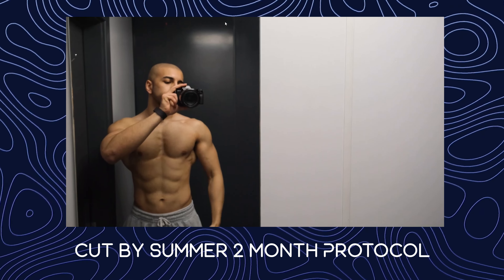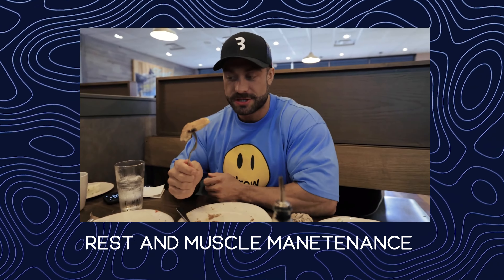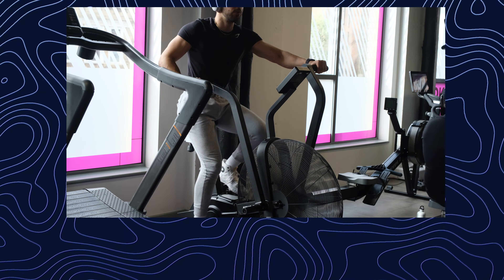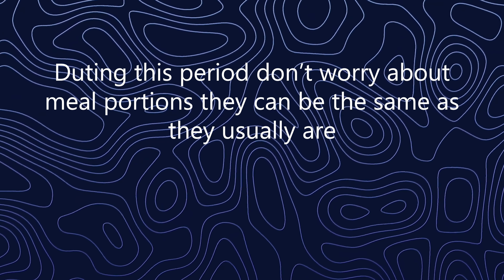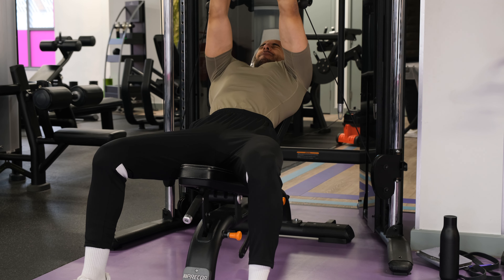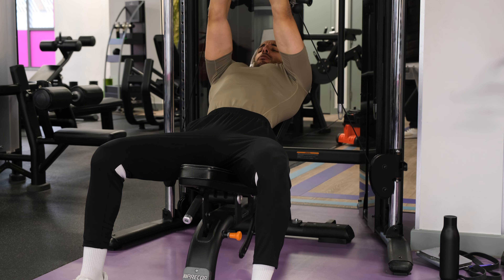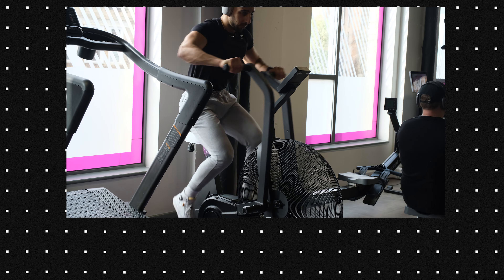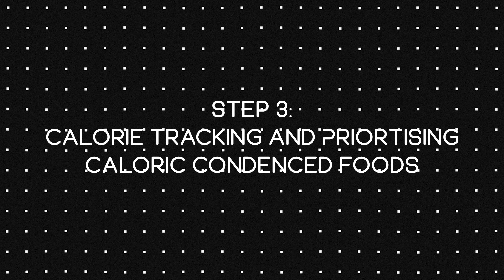My Cut By Summer Protocol So You Can just Copy Me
This video I go over to Lose weight and get a 6 - pack by summer,
this six-pack cutting protocol focuses on Diet, training, NEAT (Non-thermic Activity Thermogenesis) and other factors relevant to weight loss.